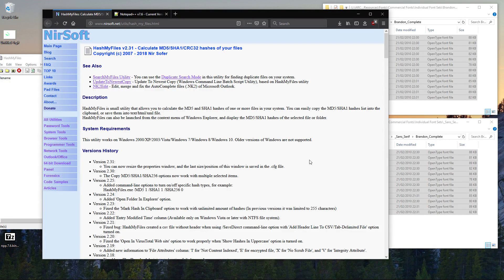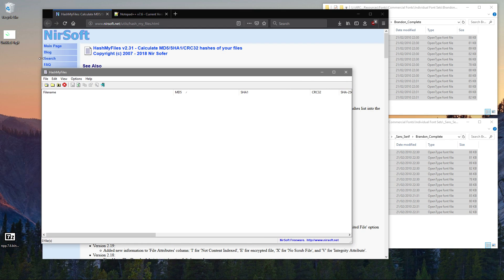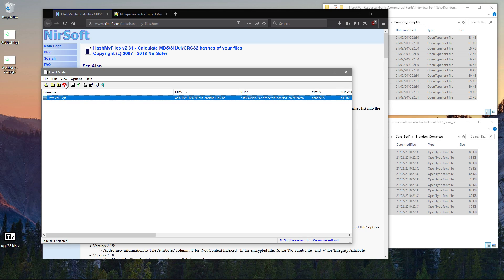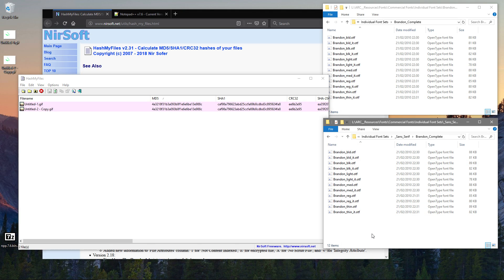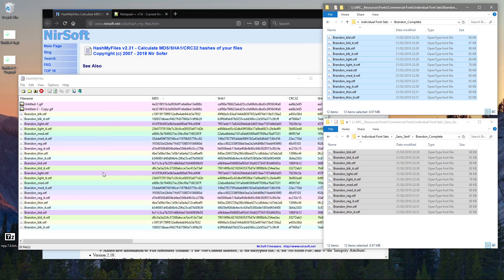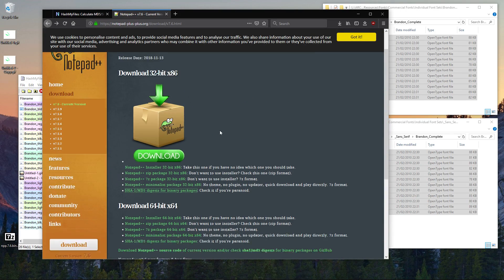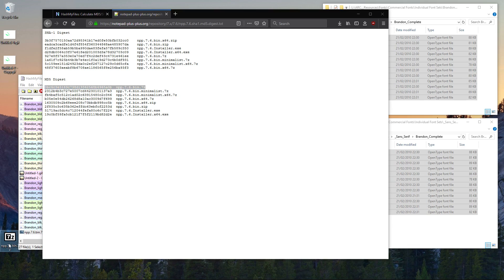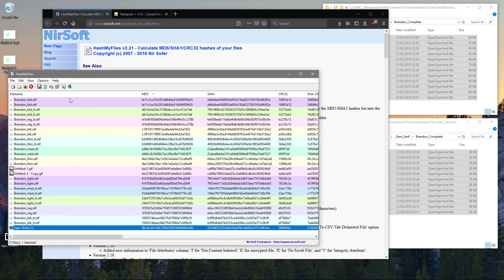HashMyFiles a freeware tool to compare file content using MD5, SHA1 and CRC32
This is a quick look at HashMyFiles,  an excellent freeware tool that will display a unique MD5, SHA1 or CRC32 hash from your files.

This is very handy when you want to compare the exact content of some files. It has a handy drag and drop interface and is pretty quick at generating the hashes. You can also copy or export the hashes to a text/html/xml file and there is an option to enable the utility as a contextual menu. The tool does not require installation.

In the video I mention being able to determine a file is exact, but of course this unique hash could be faked; from a security perspective MD5 is less secure that SHA1 due to the length of the hash but as with everything online always scan files for viruses and malware to be certain.

(scroll towards the bottom of the page).

Please leave me comments with any feedback or questions you may have, I'll do my best to help.

If you found this video useful please click the thumbs up like icon, or if you would like to see more of this sort of thing please click the Subscribe button, thank you.